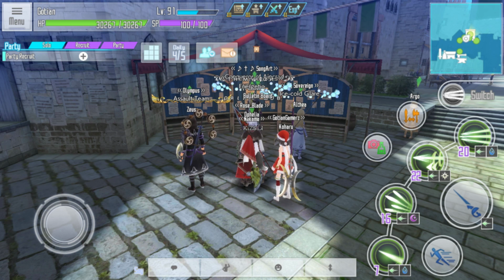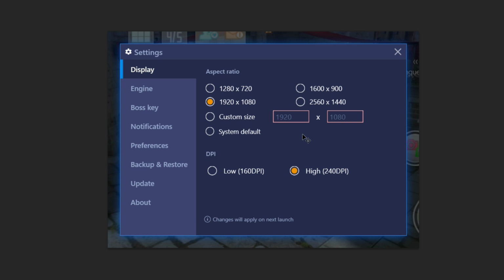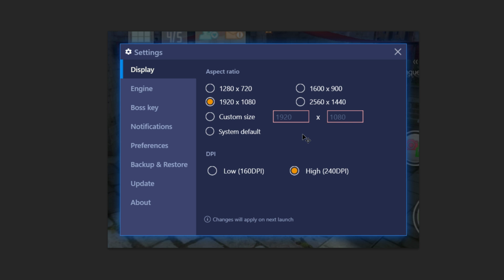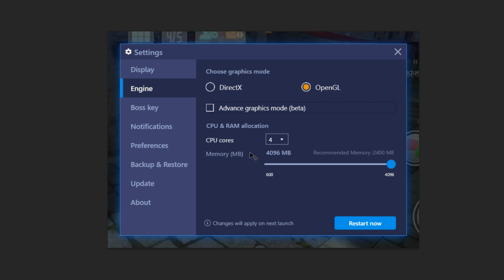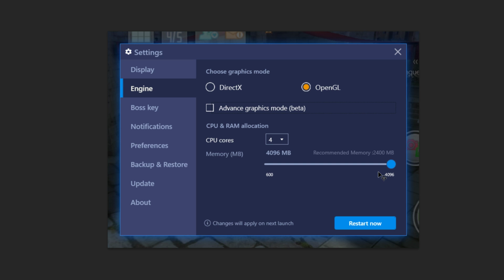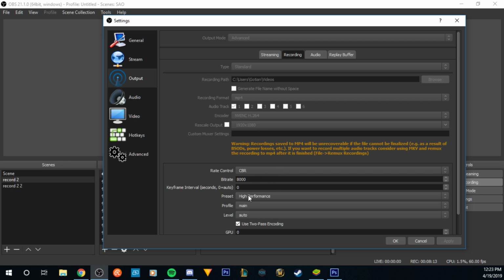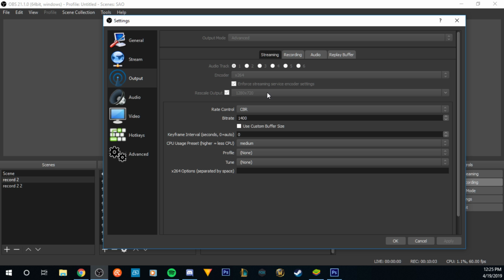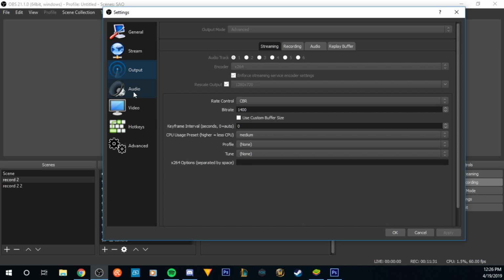How to Play SAOIF On Bluestacks Emulator and OBS! Sword Art Online Integral Factor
Ive been getting a lot of question on what emulator I use for SAOIF and how im streaming it, so I thought it would be a good time to show you.